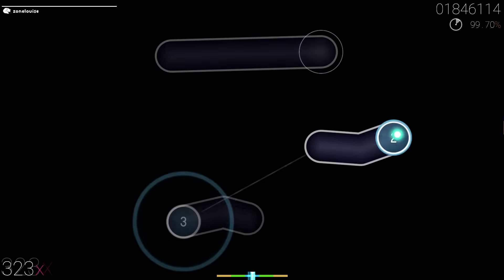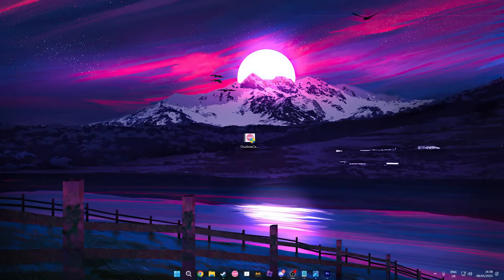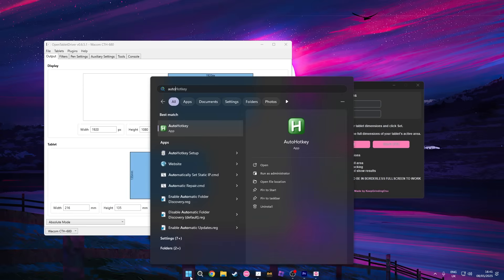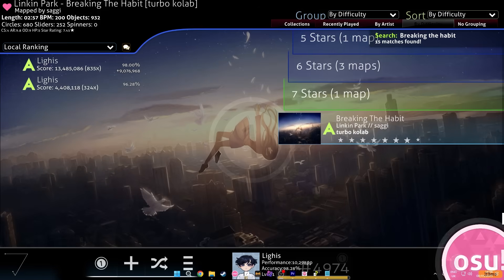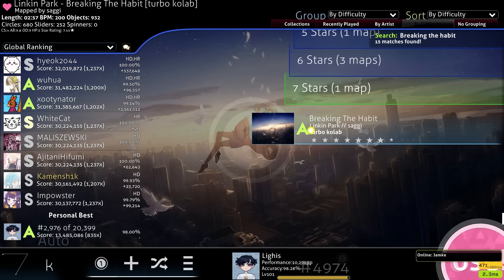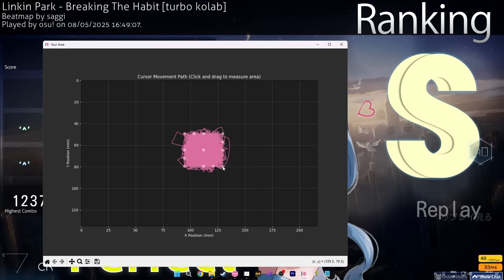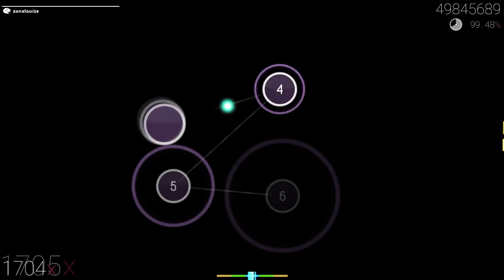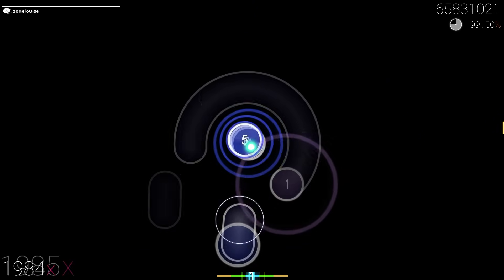THE BEST WAY TO FIND YOUR AREA!! (How to use area calculator)